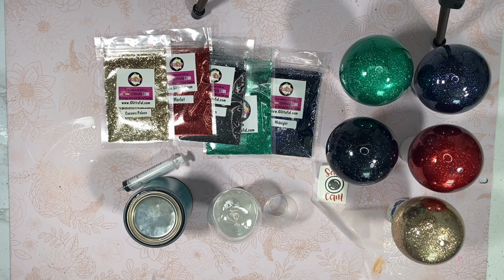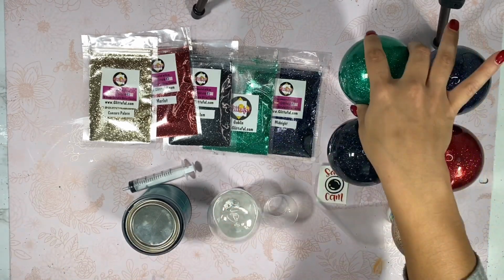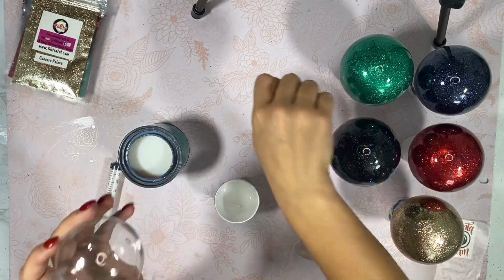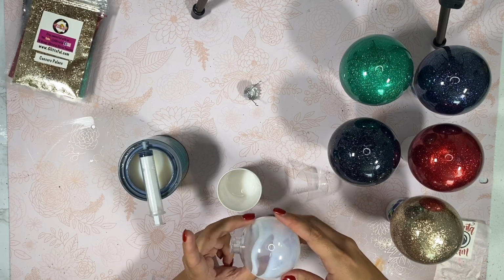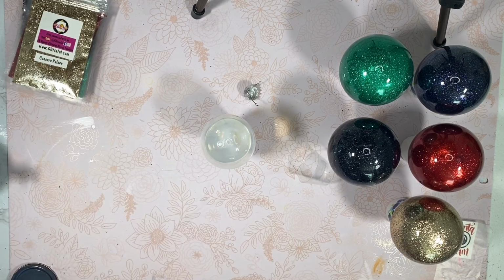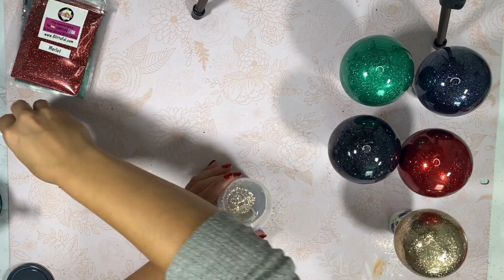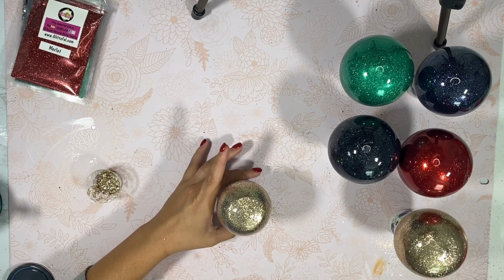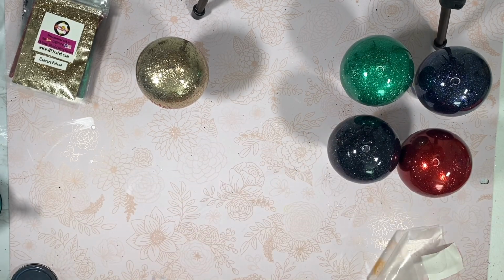*Glitter* Christmas Ornaments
Join me today and learn how to make these fun and easy Christmas Ornaments!

Materials;
Epoxy-
8 oz
16 oz
Christmas ornaments
Metal Stir Sticks
Silicone Measuring Cups
Silicone Mat
Heat Gun
Butane gas
Nitrile Gloves
Foam Brushes
Mod Podge
Triple Thick Spray
Dremel Tool

Video Intro credit - Korey McDonald @koreymac on IG